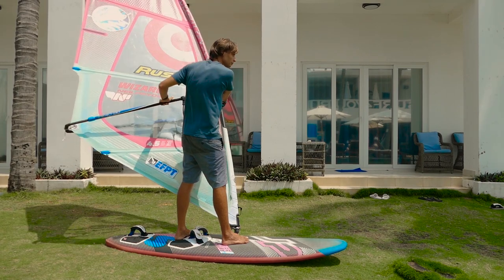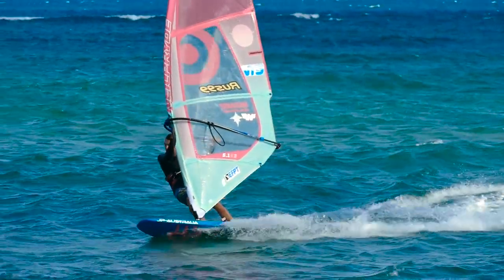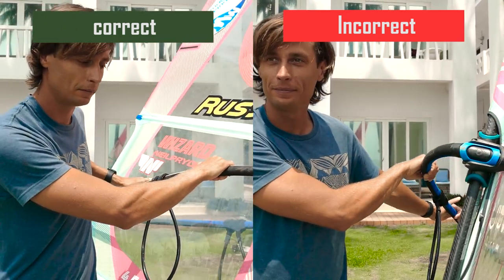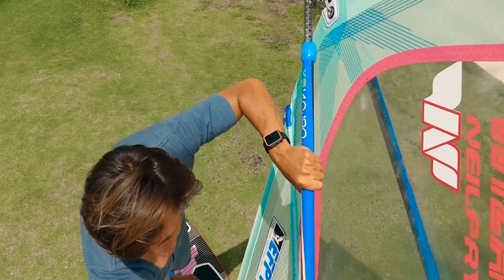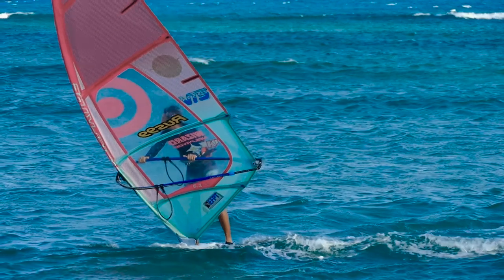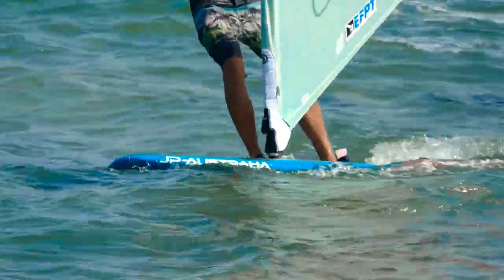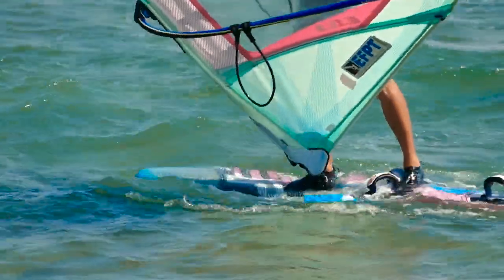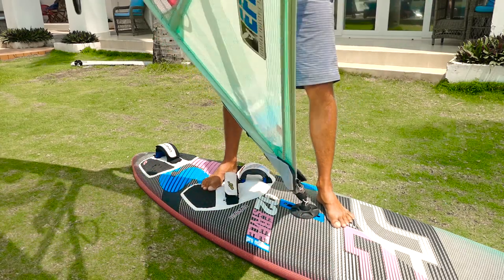How to: Heli Tack. Windsurf tuition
Heli Tack is the third turn that you should learn after you've learned the Tack and the Jibe. By learning this maneuver you will get to know a new position called «backwind» and master your skills of catching the wind from another side of the sail. Windsurfing tutorial.

In this video I am using the following windsurf equipment:
Board JP Freestyle 92L
Sail Neilpryde Wizard 5.1